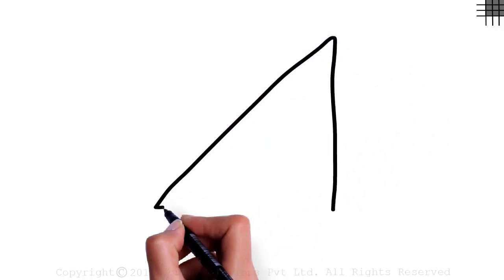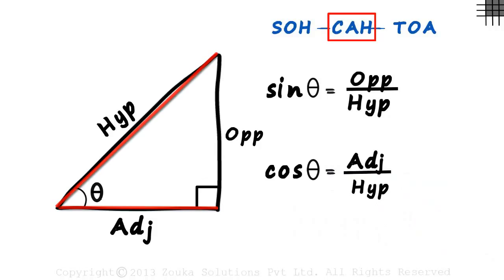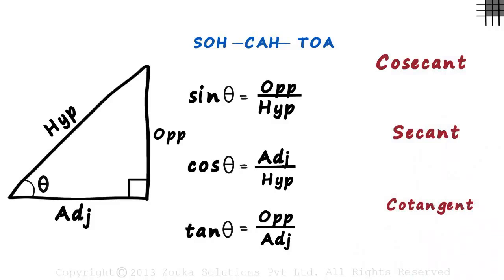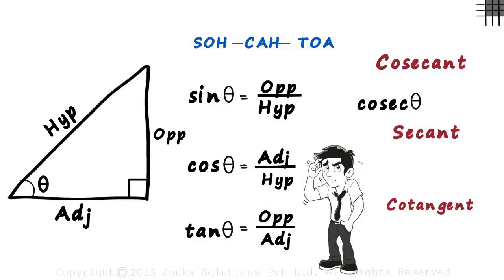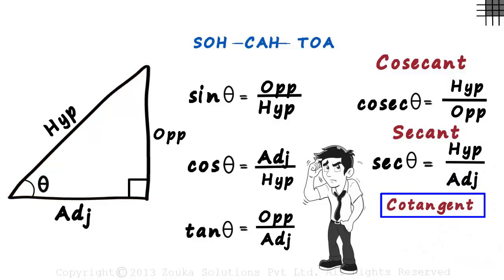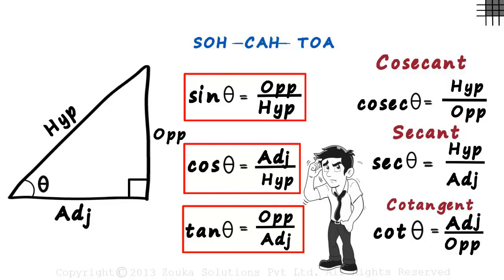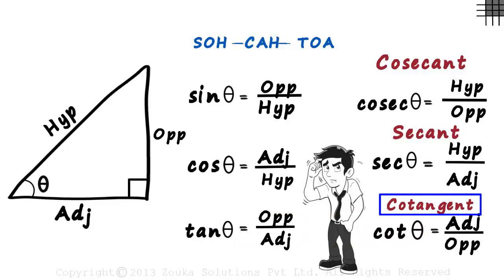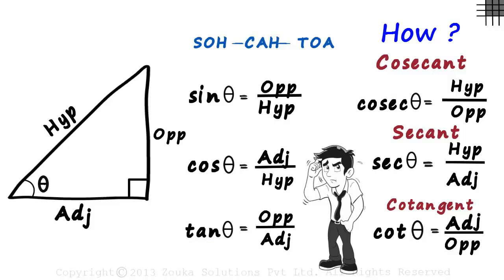Which are the Six Functions in Trigonometry? | Don't Memorise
If you love our content, please feel free to try out our super-affordable premium content.

📅🆓NEET Rank & College Predictor 2024 To learn more about Trigonometry, enrol in our full course now

In this video, we will learn:
0:00 six functions in trigonometry
0:31 sine theta
0:38 cos theta
0:41 tan theta
1:35 cosecant of theta - cosec theta
1:59 secant function - sec theta
2:16 cotangent function - cot theta